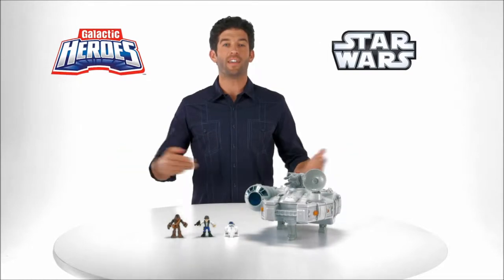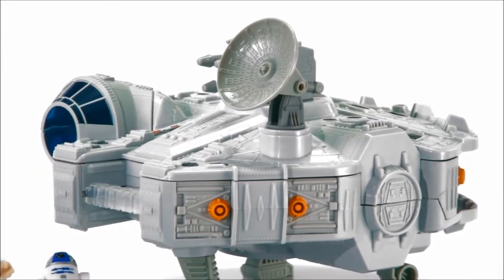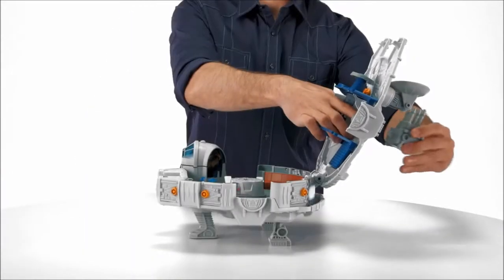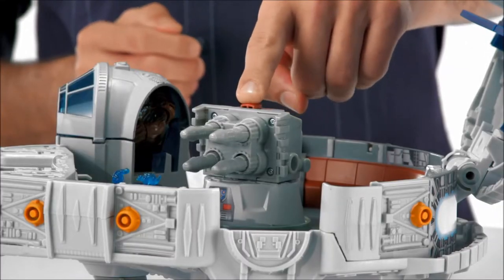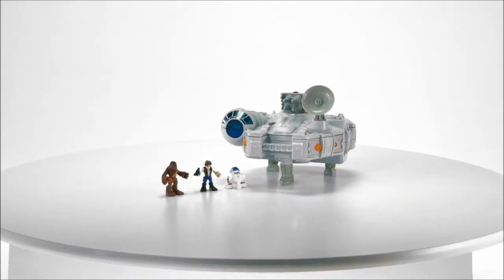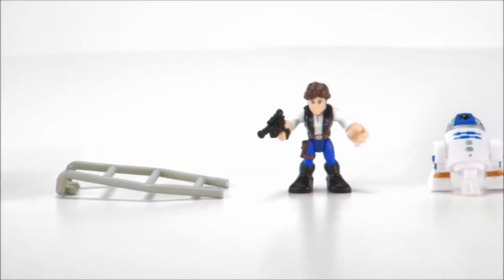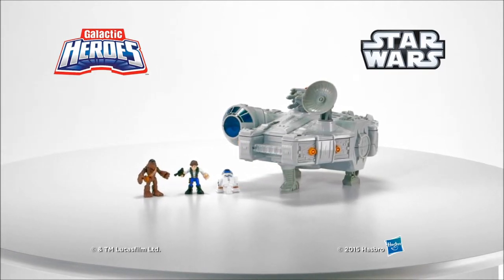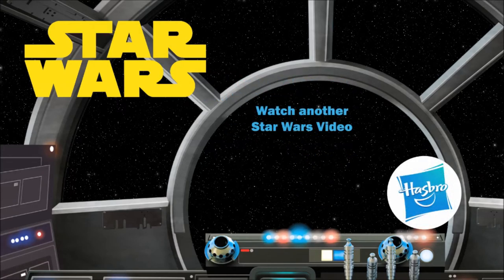Playskool Heroes Star Wars Galactic Heroes Millennium Falcon 2 Vehicle Playset Product Demo Video,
In the Star Wars movies, the Millennium Falcon has flown countless quests for the Rebellion, and she’s ready to go head-to-head with the Empire. Young Jedi can experience big fun while pretending to help Han Solo, Chewbacca, and R2-D2 battle the Empire. The Millennium Falcon toy vehicle comes with fun features, including a push-activated blaster cannon, sensor dish, and ladder. Kids ages 3 and up can choose from 2 modes of play, pretending to outrun the Imperial fleet by playing with the iconic spaceship in vehicle mode or opened up to reveal a galactic playset. This vehicle playset comes with 2.5-inch Han Solo, Chewbacca, and R2-D2 action figures and makes a great gift for boys and girls! Preschool fans of the Star Wars movies will love recreating their favorite classic scenes and imagining their own adventures!